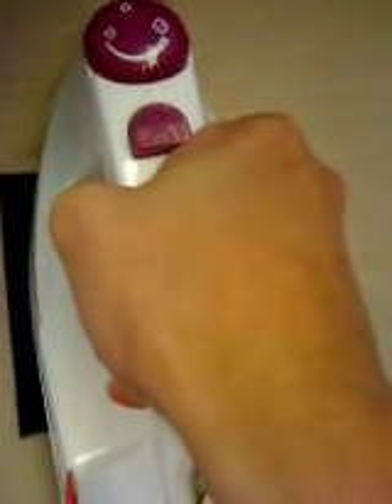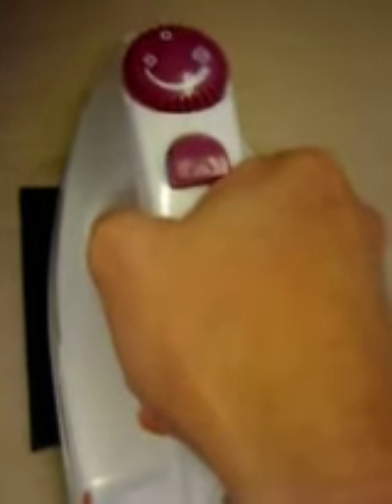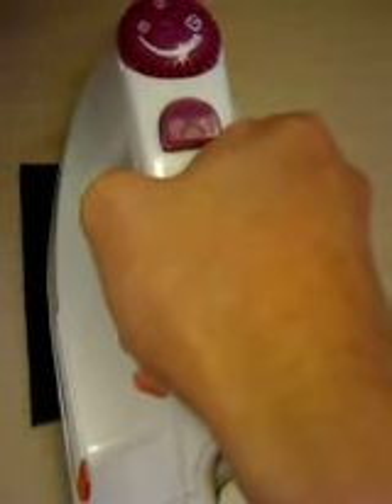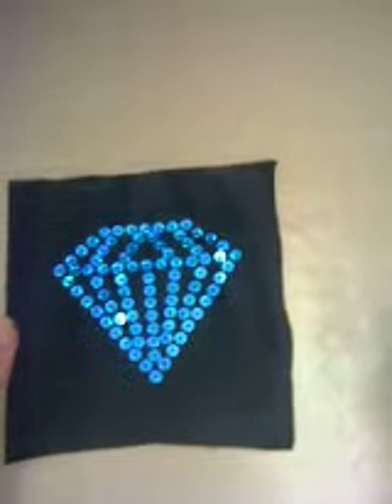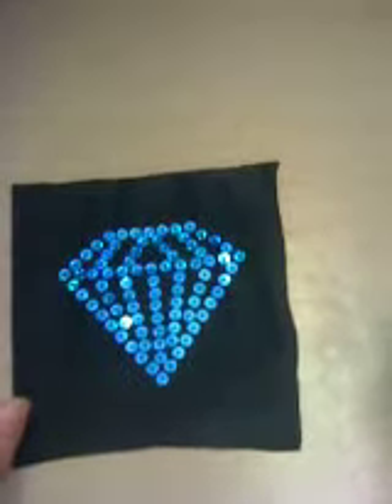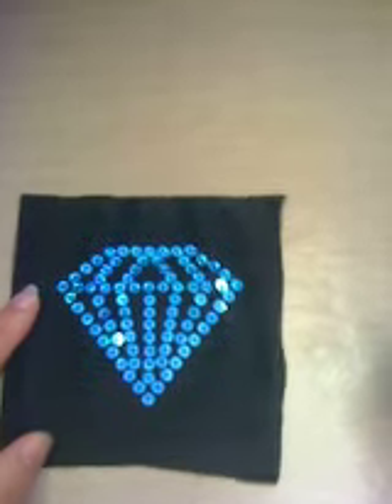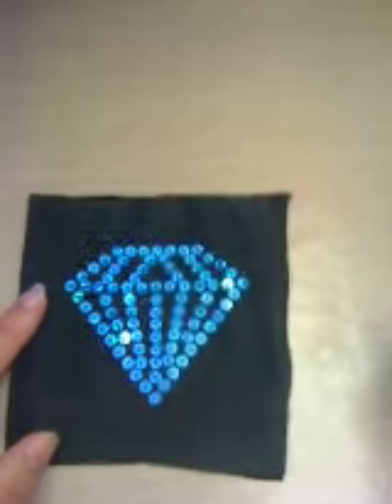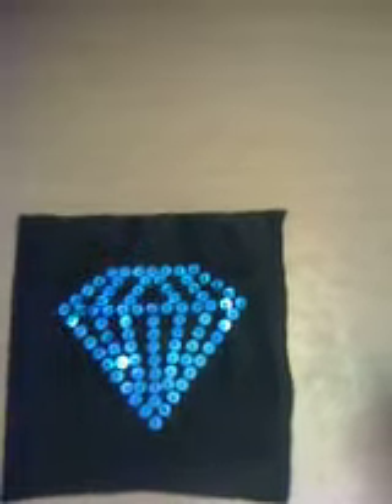How to iron on a sequin transfer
1. Remove the white backing from the transfer.
2.  Check to make sure no sequin have moved out of place.  If any have moved simply put them back in place with a pair of tweezers.
3. Place the transfer sticky side down onto the fabric.  You may want to use a thin pressing cloth between fabrics layers to prevent the adhesive from gluing the layers together.
4. Set the iron to the highest possible setting for your fabric (the wool or cotton setting is the most desirable).
5.   You want to iron on a hard flat surface (not a padded ironing board). Place a thin pressing cloth over the design.  Apply pressure only with NO STEAM by placing the iron directly on top of the design and holding it in place for 15-20 seconds.  For larger designs, you will have to do this in sections.
6.  Wait for the transfer tape to cool but still remain a little warm to the touch then slowly remove it.  If any of the sequin remain on the tape, simply lay it back down and iron over that area.
7.  Once the transfer tape is removed, turn the garment inside out and iron the design following the instructions above.  This helps pull the adhesive into the fabric.

Please note: We assume no responsibilty for damage to your garment or transfers during the application process.